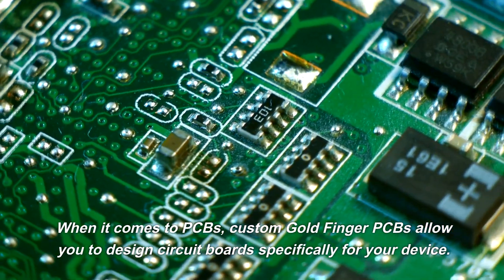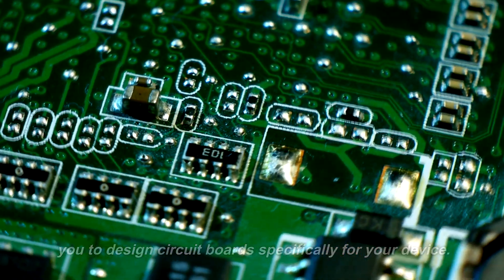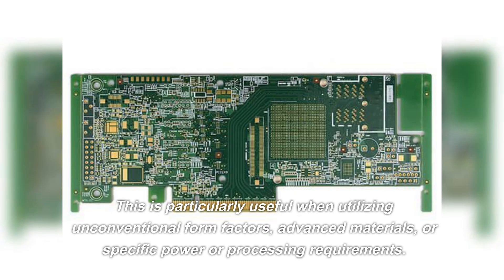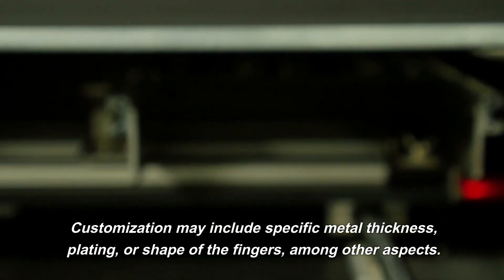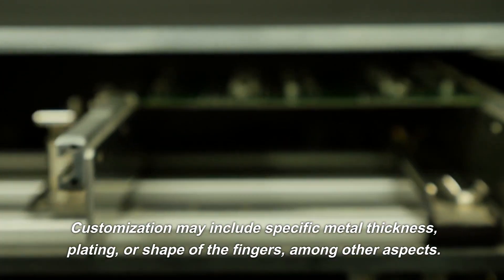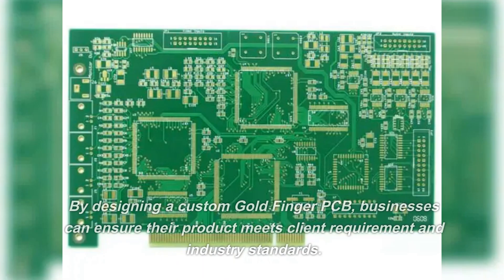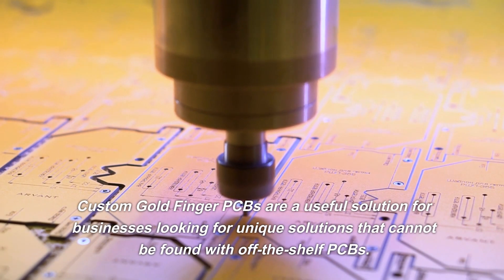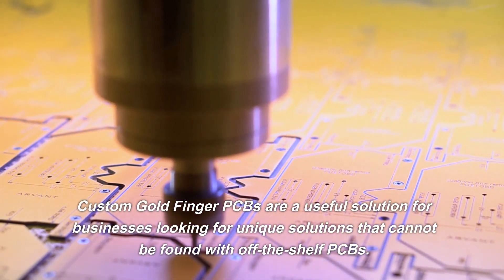Custom Solutions with Gold Finger PCBs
This video is mainly to show our products to you. Include rigidflexpcb pcbhdi antennapcb pcbprinter 3dprintedcircuitboard and so on.

As technology continues to evolve, businesses need to adapt their processes to keep up. Traditional Printed Circuit Boards (PCBs) are no longer enough for many applications, and Gold Finger PCBs have emerged as a popular solution for critical components in advanced electronic devices. While off-the-shelf options can meet many needs, many businesses require custom solutions that align with their unique specifications. In this blog post, we will explore how custom Gold Finger PCBs can optimize your business outcomes.